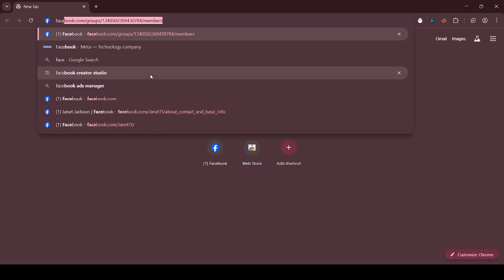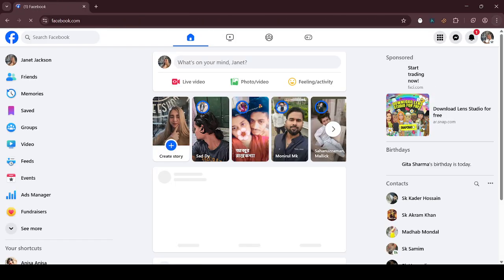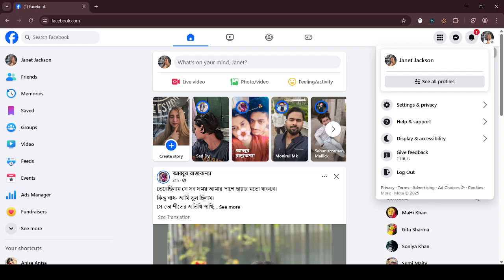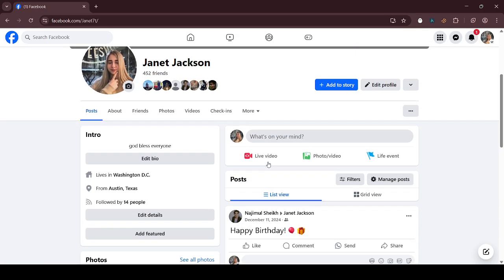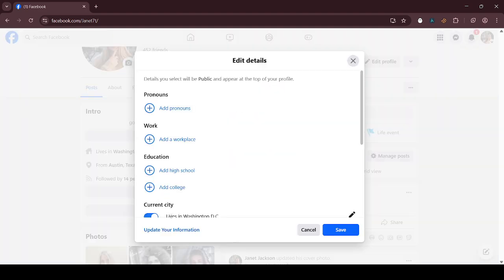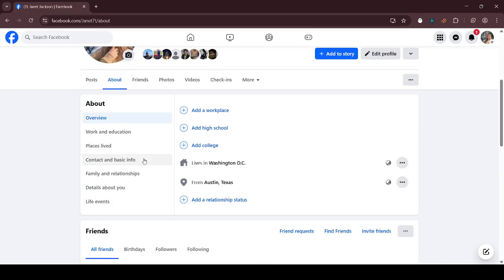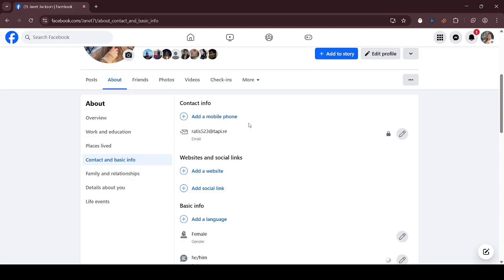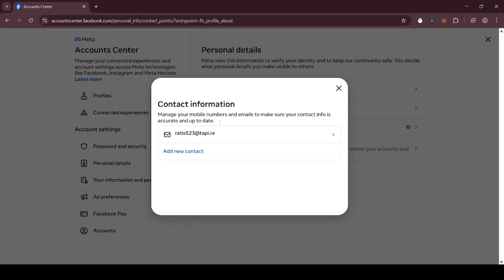How to Change Your Primary Email & Phone Number on Facebook – Easy Guide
Thank you! How to Change Your Primary Email & Phone Number on Facebook – Easy Guide! 📧📱

Looking to update your primary email and phone number on Facebook? In this step-by-step guide, we’ll show you exactly how to change your primary email and phone number on Facebook quickly and easily!

🔹 In This Video, You’ll Learn:
✅ How to add a new email to Facebook
✅ How to set the new email as your primary email
✅ How to remove an old email from Facebook
✅ How to update and change your primary phone number
✅ How to verify your new email and phone number for security

Updating your email and phone number ensures that you don’t lose access to your account, can reset your password if needed, and stay updated with important Facebook notifications.